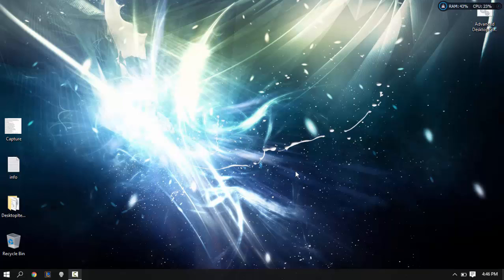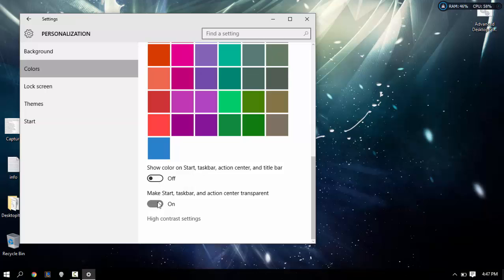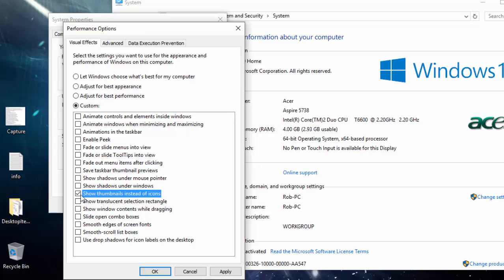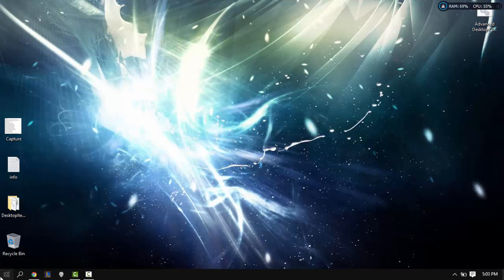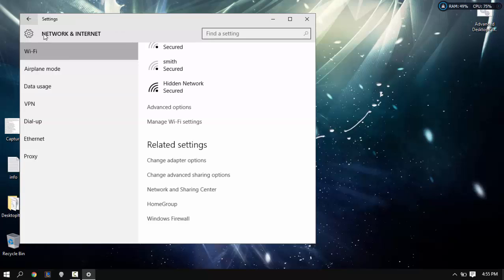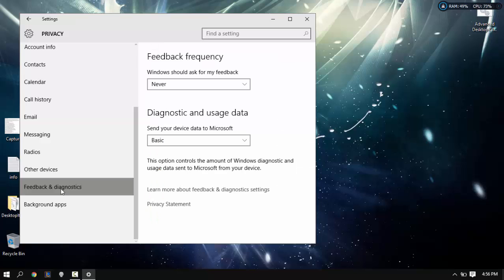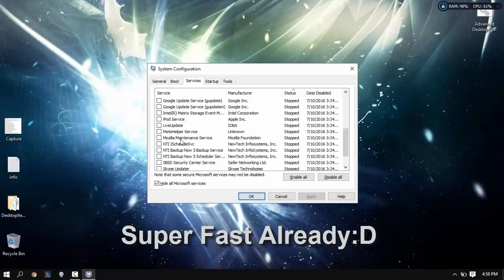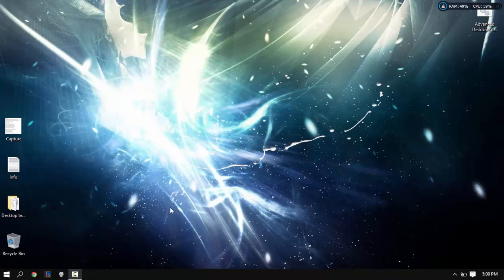How to make Windows 10 Faster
Here are 7 Visibly Working Ways to Reduce lag, works for gaming, and make Windows 10 Faster.

CMD Disable DEP Code:
bcdedit.exe /set {current} nx AlwaysOff
to revert
bcdedit.exe /set {current} nx AlwaysOn

Services:
Windows Search
Windows Update